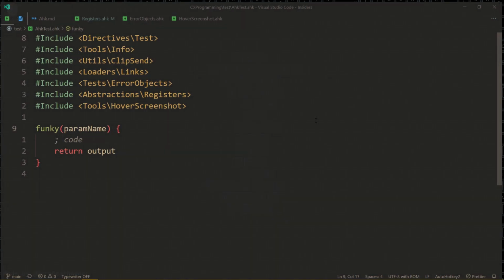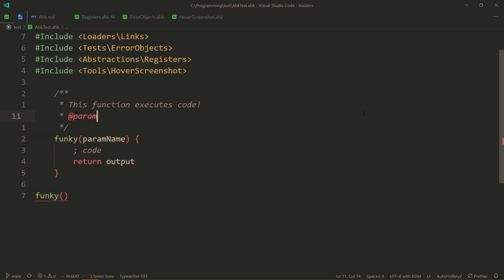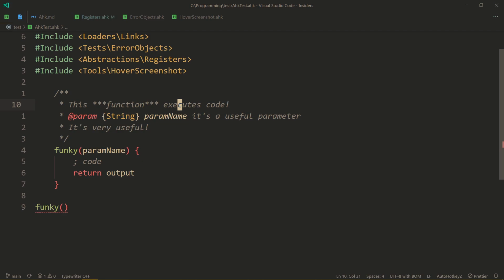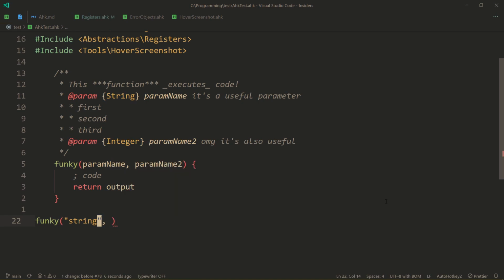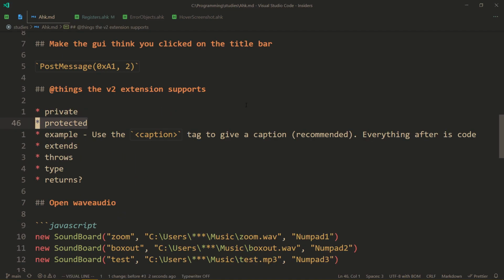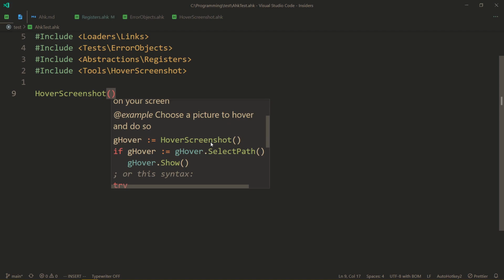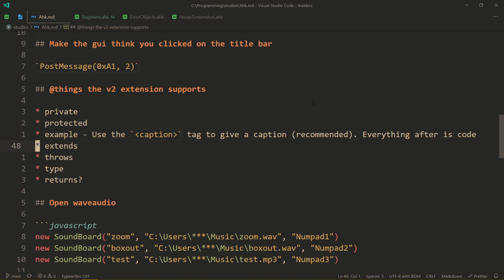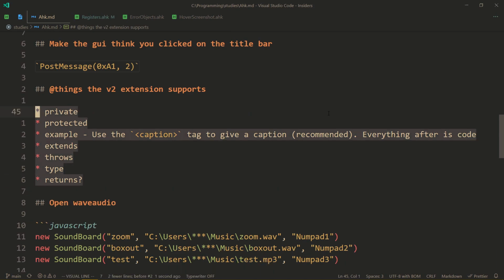Document Your Code Easily! — AutoHotkey v2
01:43 The vscode extension you should be using
11:37 Registers playlist
14:38 C# access modifiers (public, private, etc)
18:26 Error objects

scream at me if these links don't work!

The files I have shown in the video, that have more examples of the comment tags: